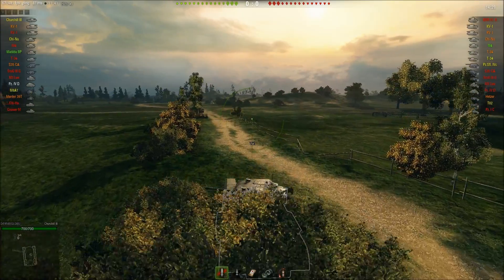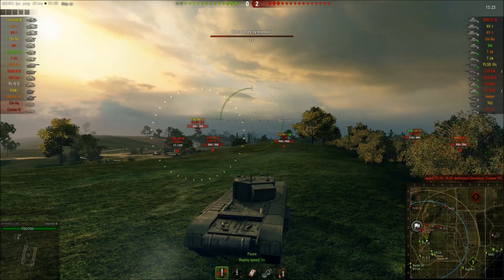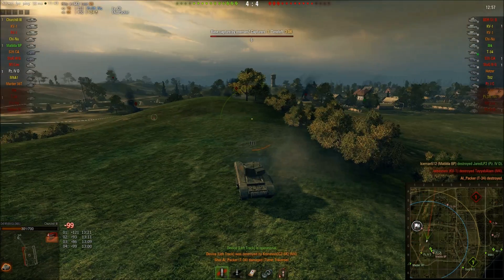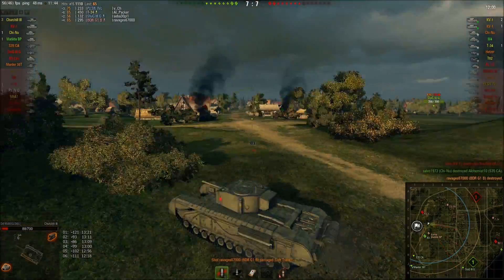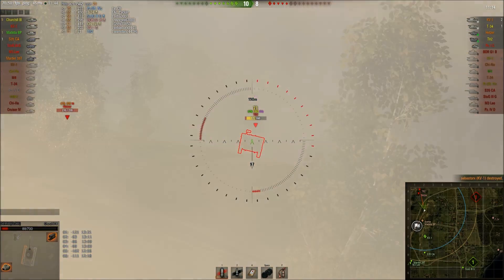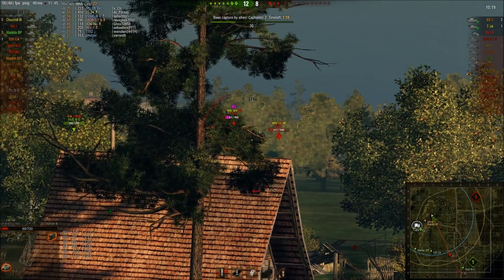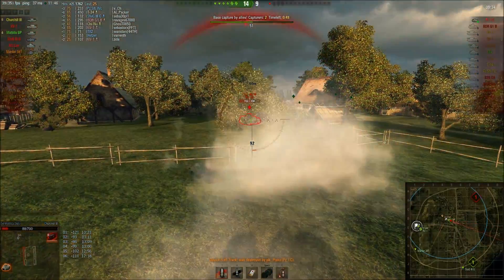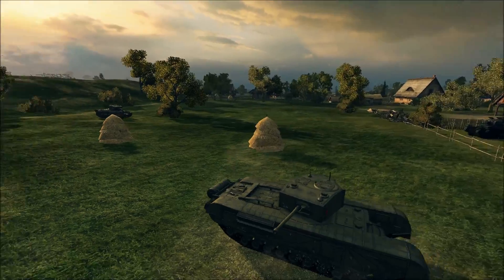World of Tanks Replays #37 - Churchill III - Bam Bam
A Churchill III Game that almost resulted in a Crucial Contribution Enjoy

WoT Username: DiE9500